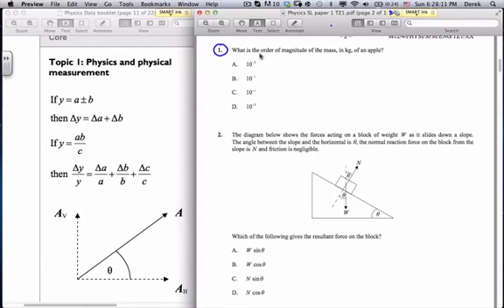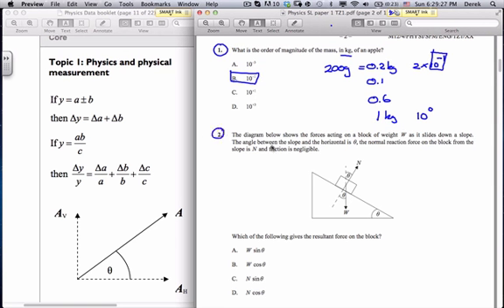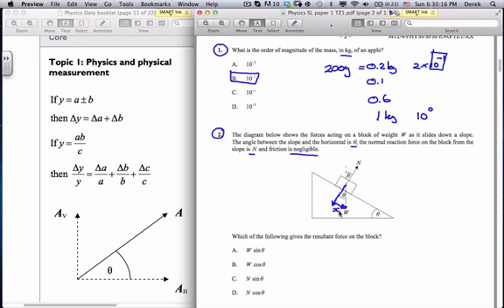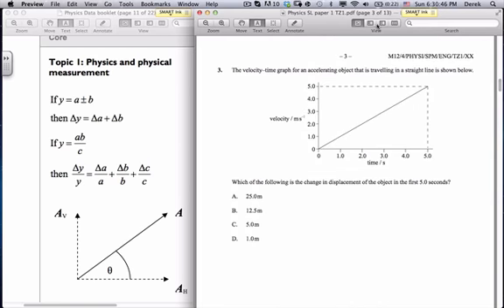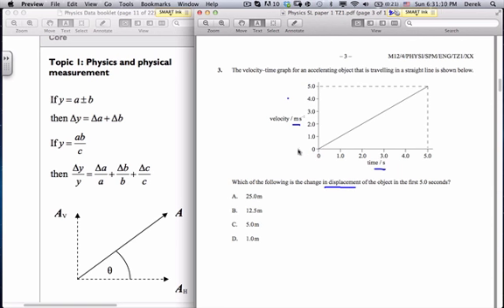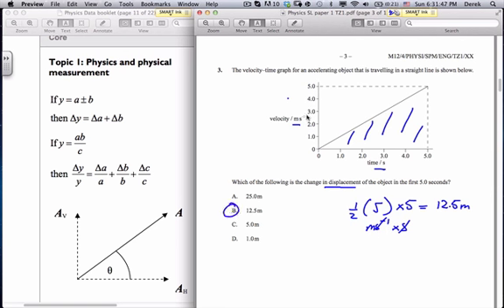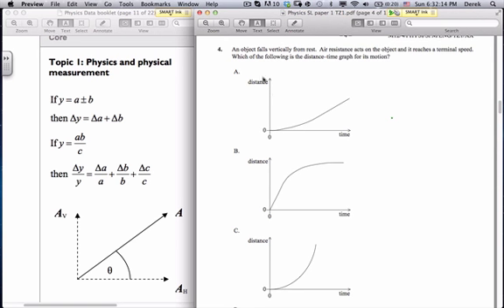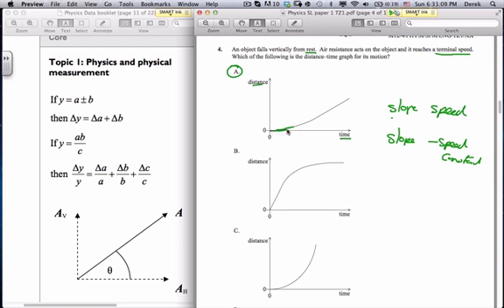Exam_05-12 SL P1 TZ 1 Q 1 - 4